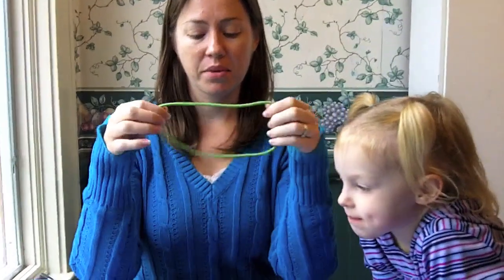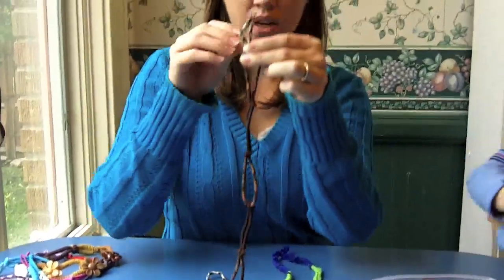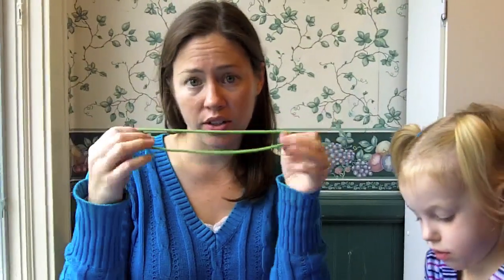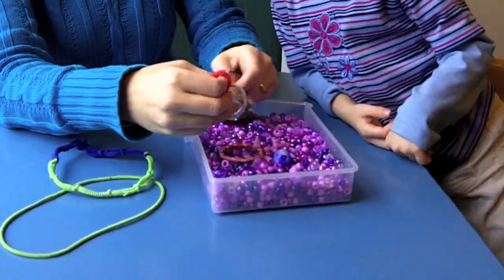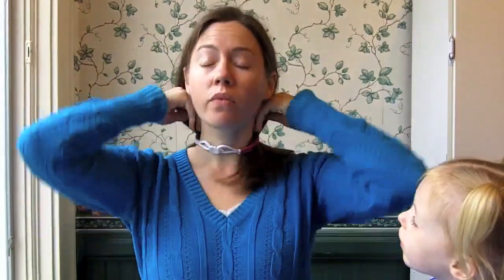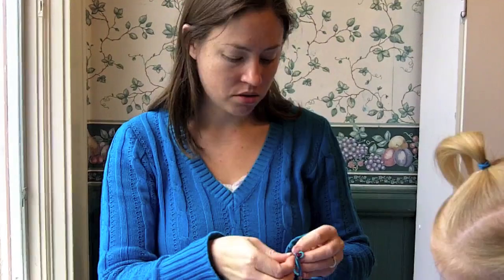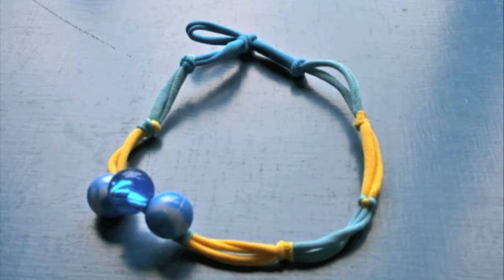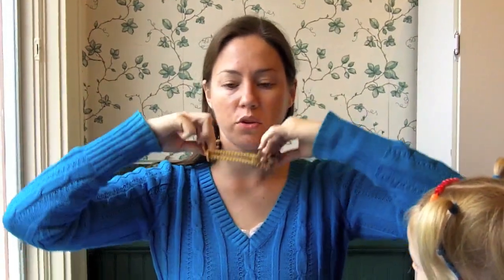How to make Headbands from Hair Elastics